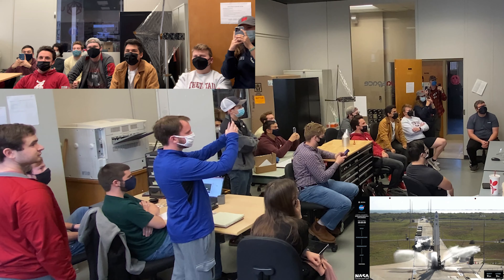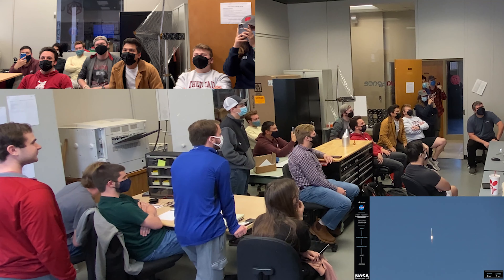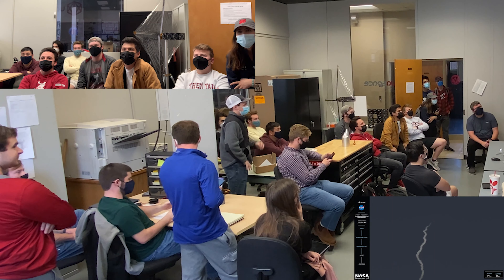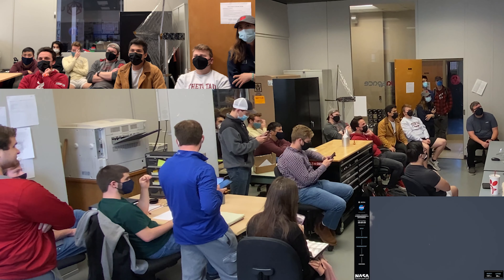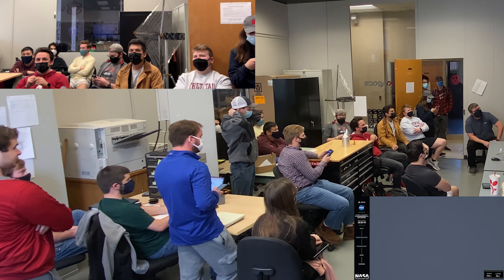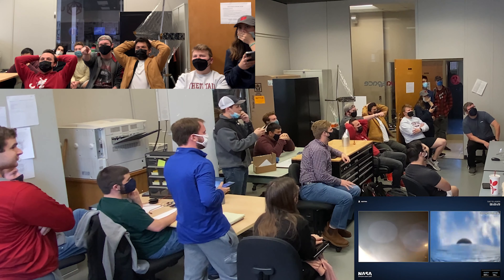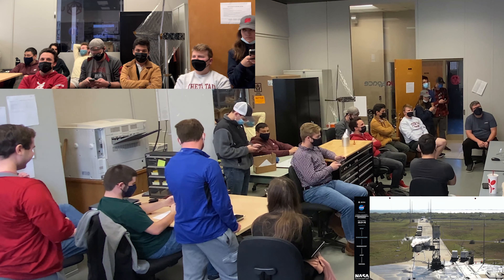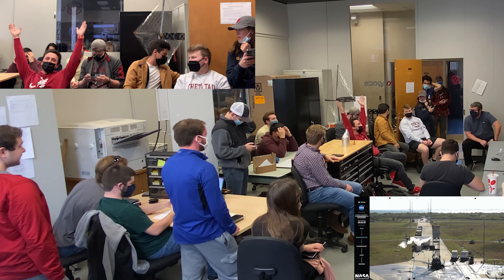ELaNa 41 Mission / Astra LV0008 Launch Reaction from BAMA-1 Team